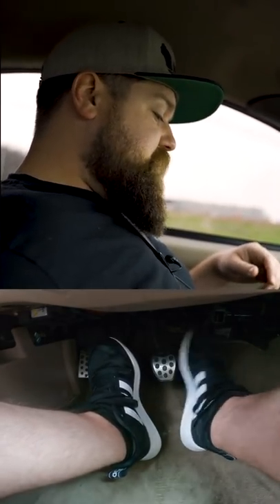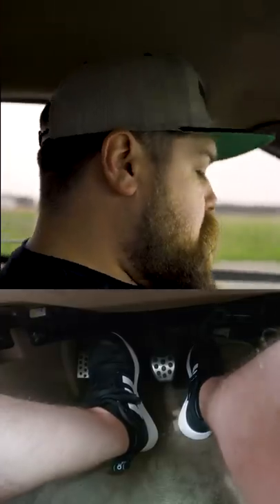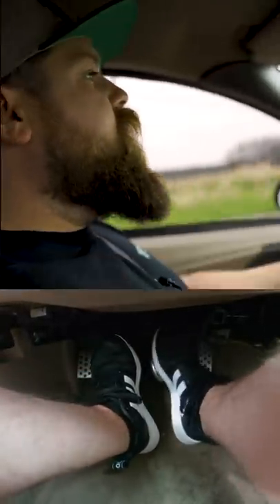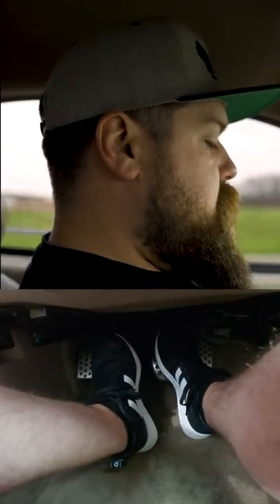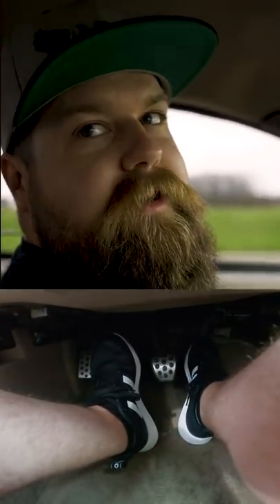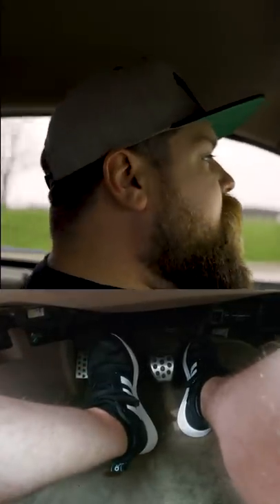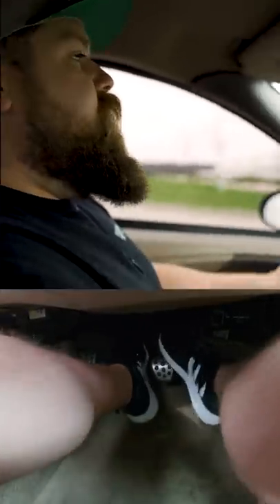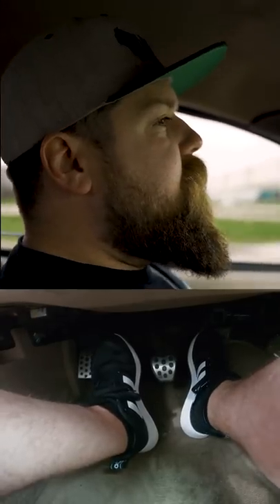How To Heel & Toe Downshift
On this weeks YouTube Short, Sean takes us through what Heel & Toe rev match down shifting is, what it's used for, and how to do it yourself!

Don't forget, we have up to $80 off Yokohama tires, RIGHT NOW!